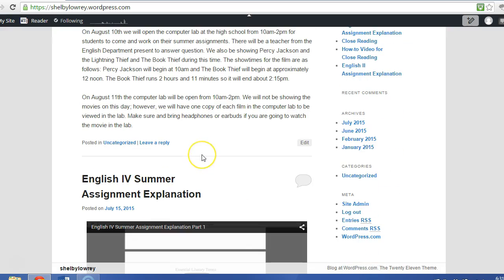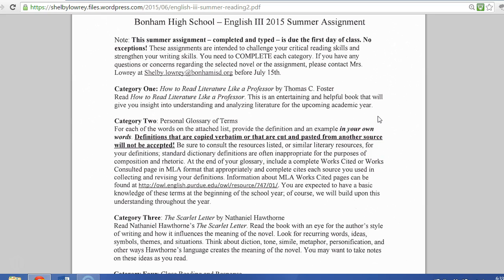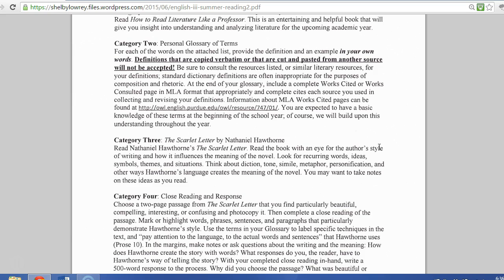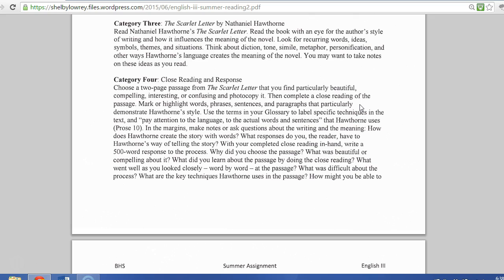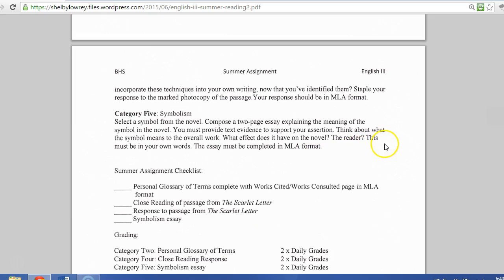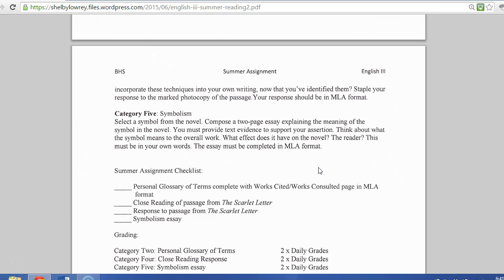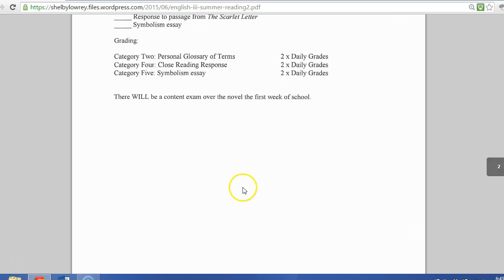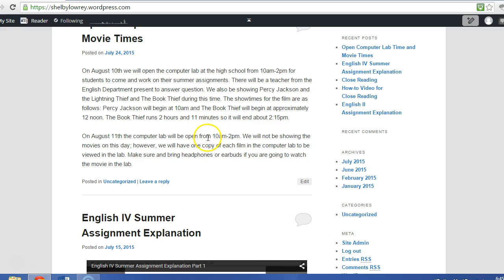English III Summer Assignment Explanation